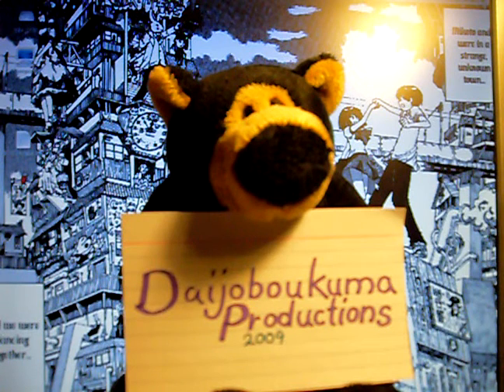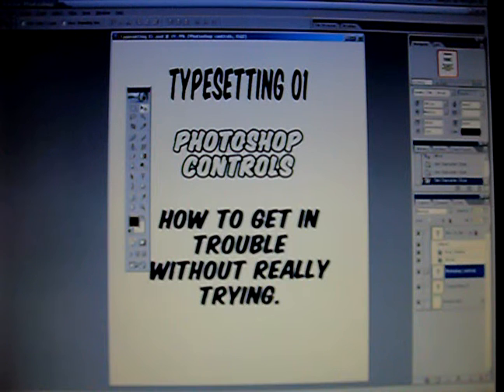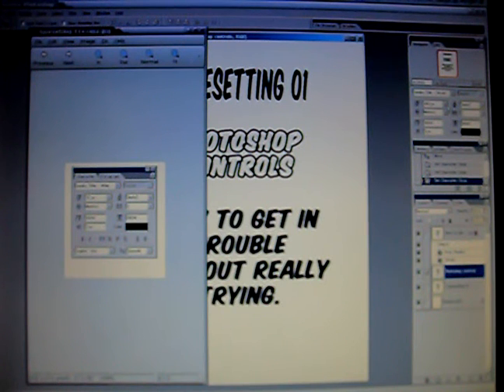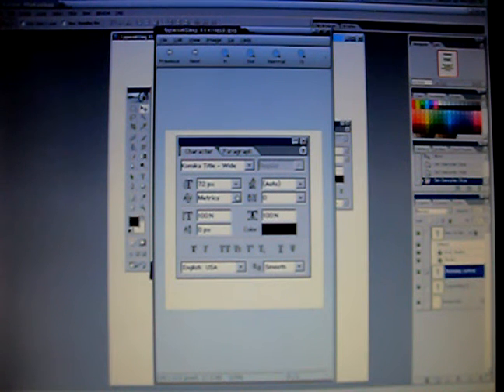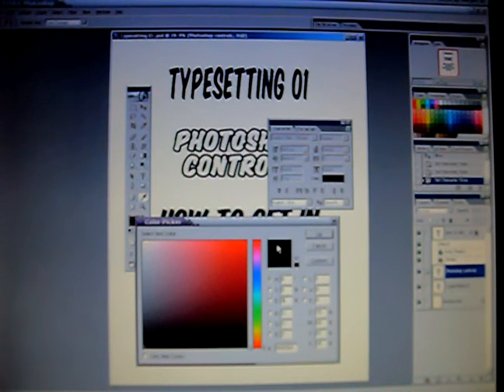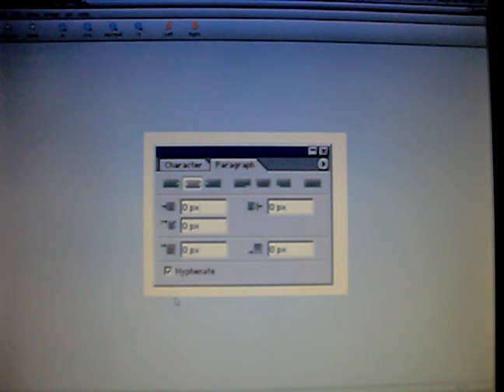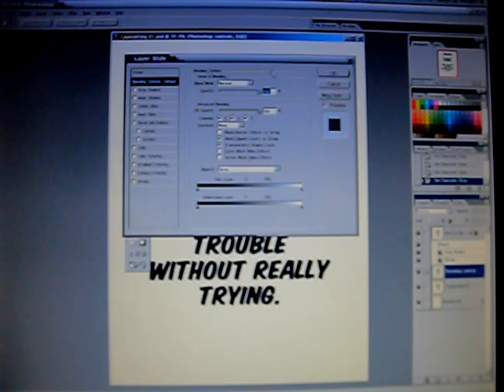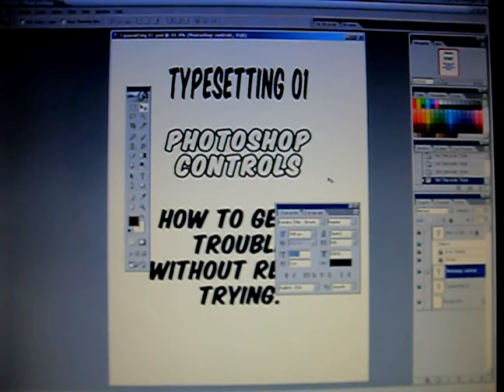Typesetting 01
First in a series of videos to show scanlation editors how to typeset translated manga pages using Photoshop. The videos will cover both the practical "how to's" and the art of typesetting. Graphics art theory and principles will be included as needed. These videos are to meant to encourage people who want to edit and typeset scanned mangas and need to know how to start. "Typesetting 01" introduces the viewer to the Photoshop environment and the tools and palettes commonly used for typesetting.